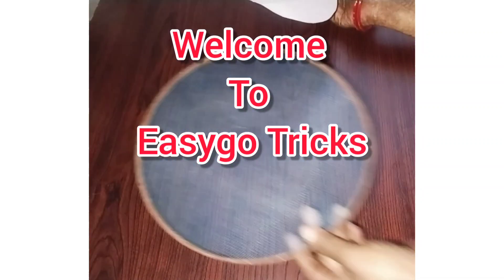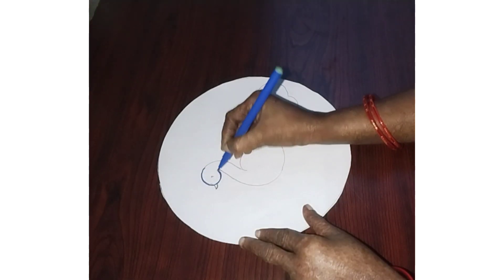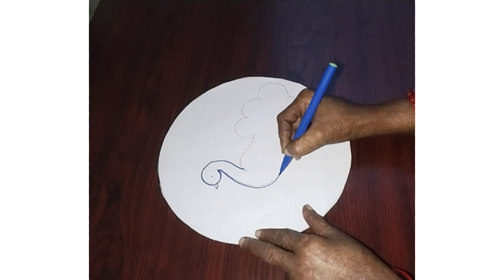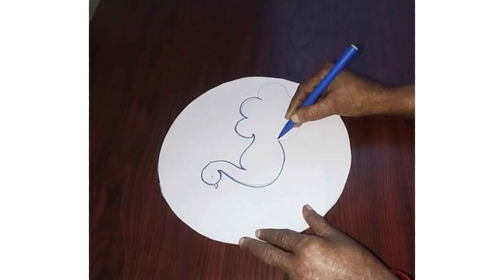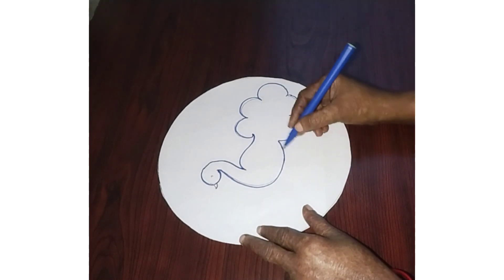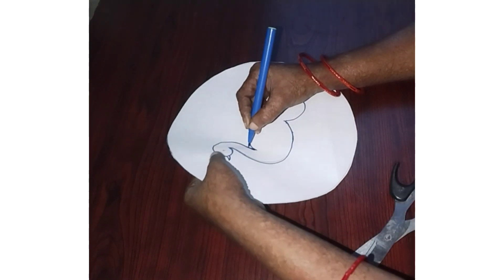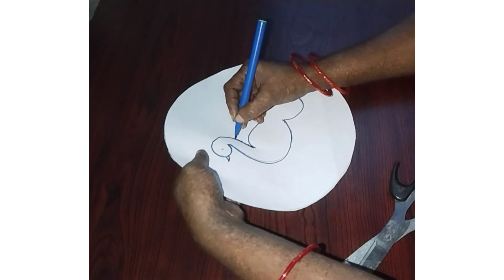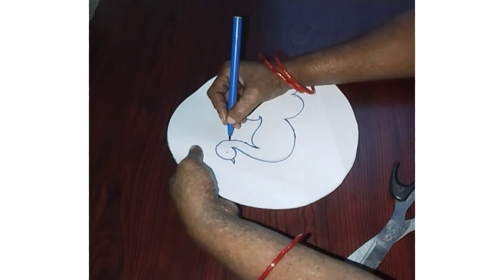ఒక్క జల్లెడతో new year కి ఇలాంటి నెమళ్లు ఎన్నైనా చిటికెలో వేసేయొచ్చు / new year special 2022 rangoli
This video shows special new year 2022 rangoli designs with stencil.